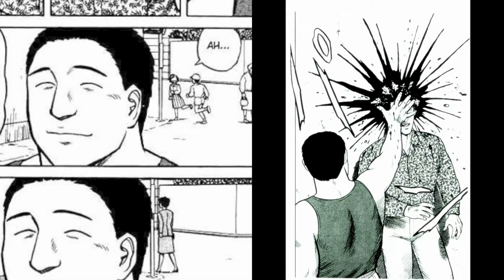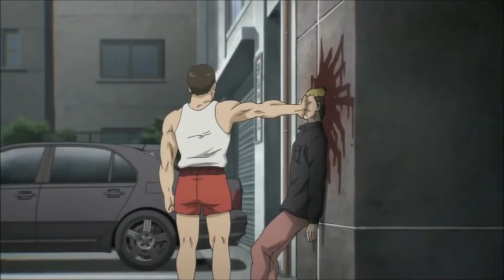Manga vs Anime Parasyte | Manga College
To kick off our Manga vs Anime series we're looking at Parasyte: the Maxim. We'll be looking at various scenes from both the Manga and the Anime to examine where the Manga holds strong and where the Anime improves upon its source material.